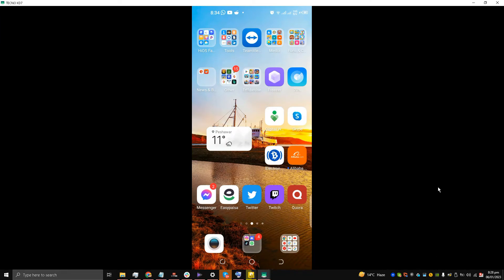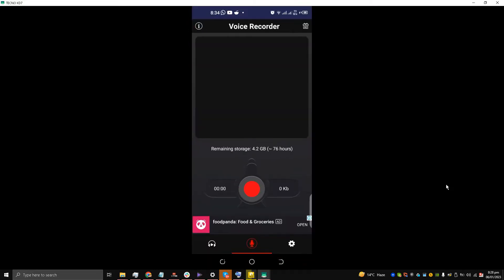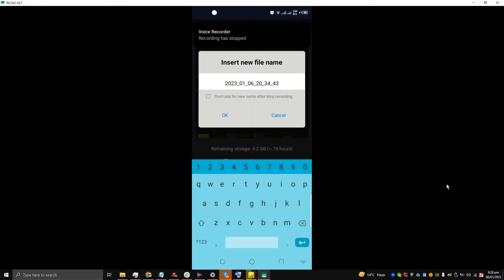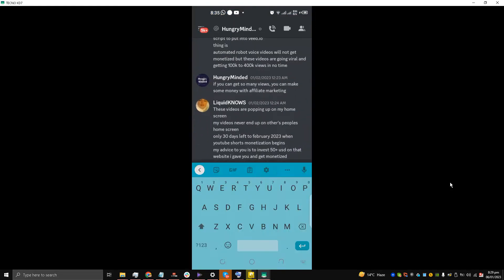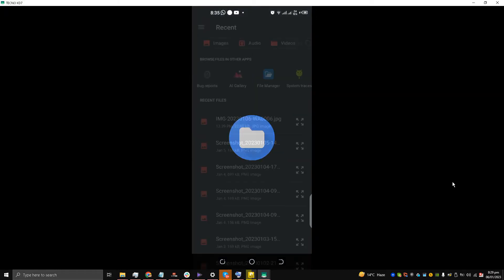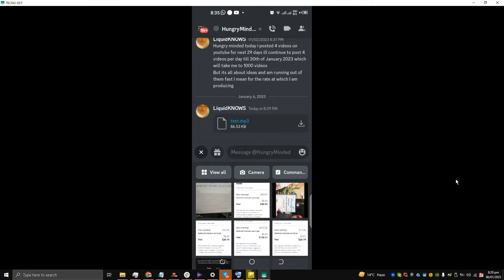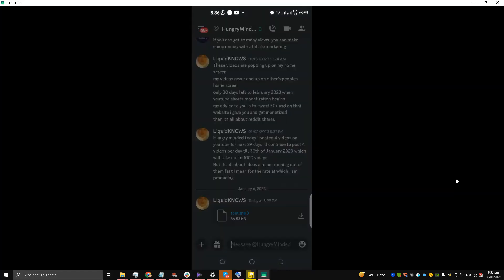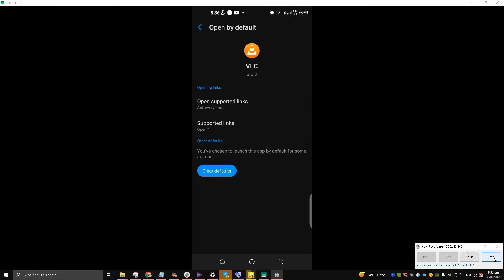How To Send Voice Message On Discord Android Phone - How To Use Discord - Mobile App Beginner Guide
How To Send Voice Message On Discord Android Phone - How To Use Discord - Mobile App Beginner's Guide